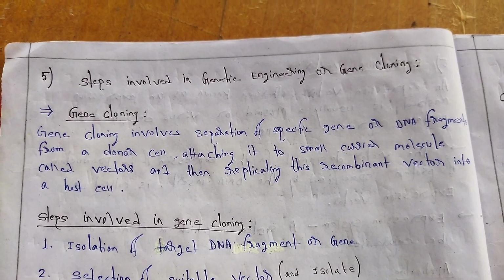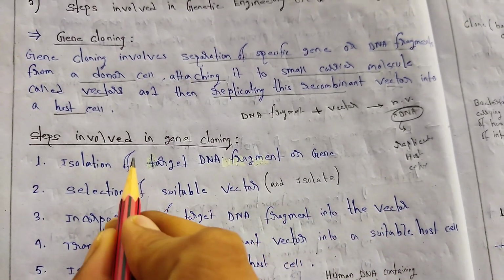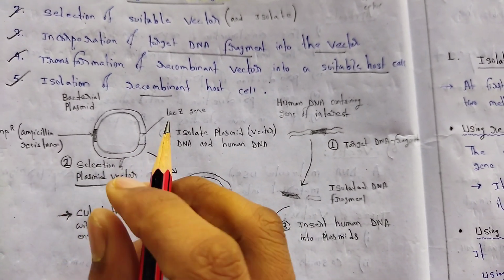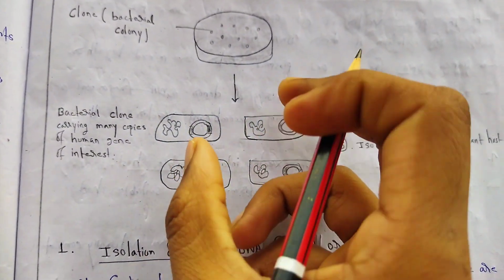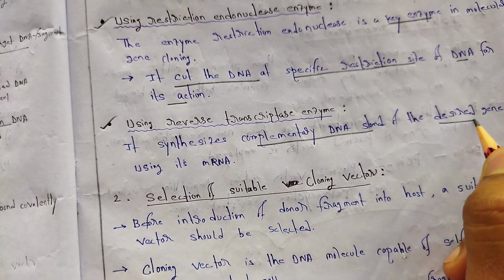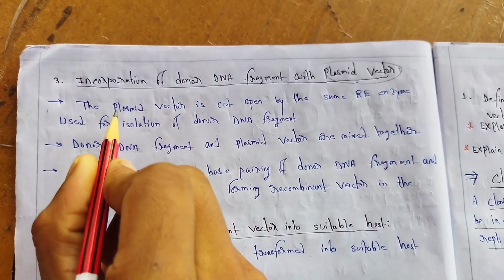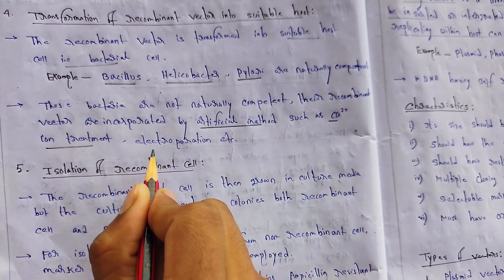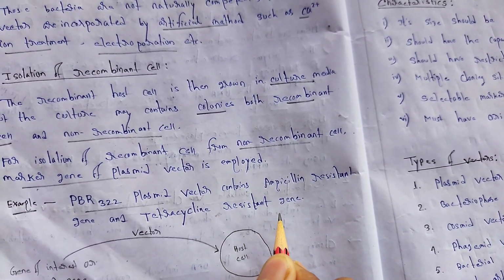Recombinant DNA Technology/Steps Involved In Genetic Engineering/Gene Cloning